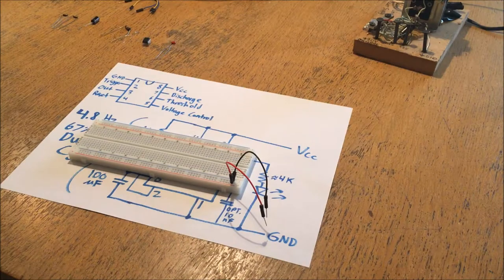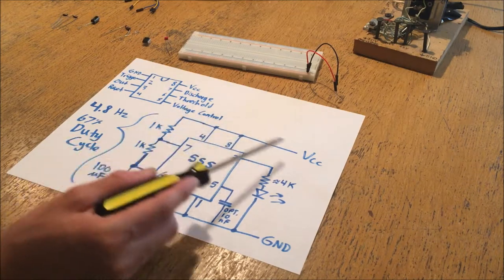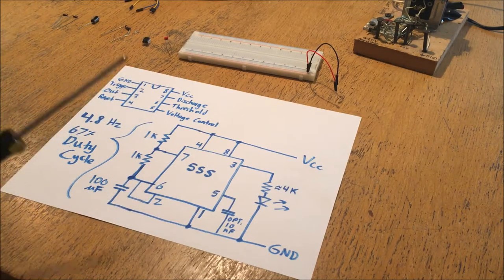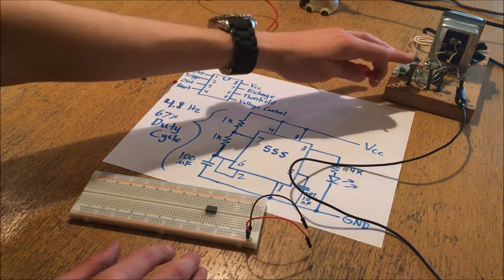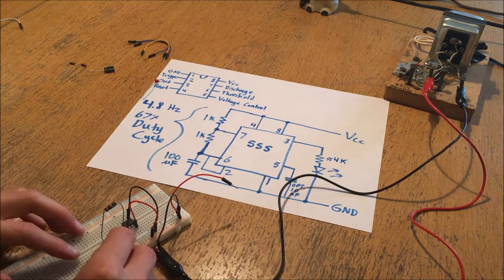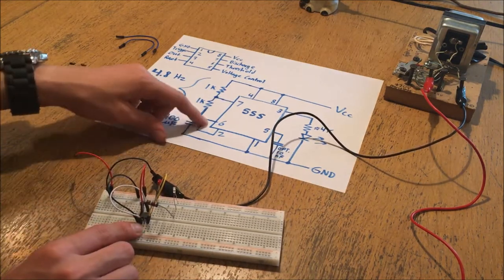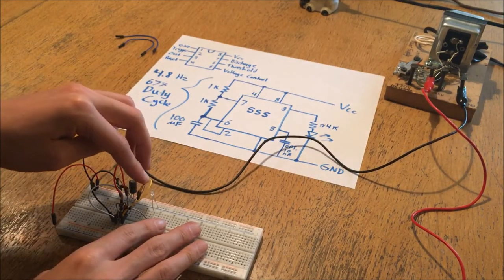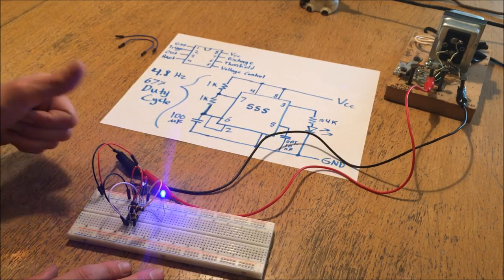EP 5 - Breadboard Tutorial and Astable 555 Timer Circuit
An electronics tutorial on how to use a breadboard, as well as a brief overview of the astable 555 timer, which I then build on the breadboard.